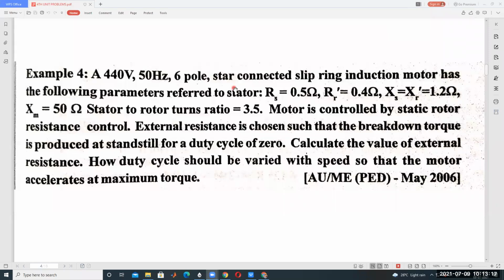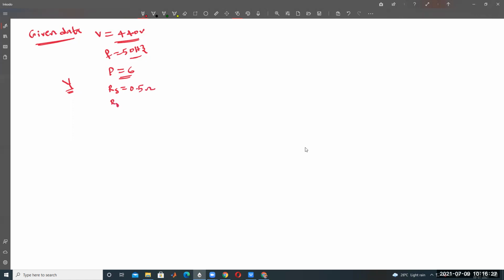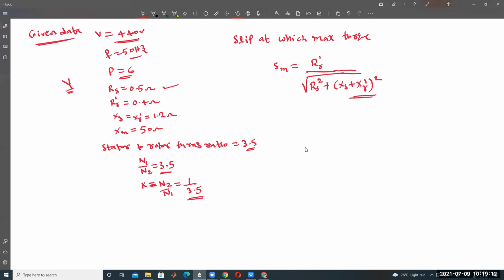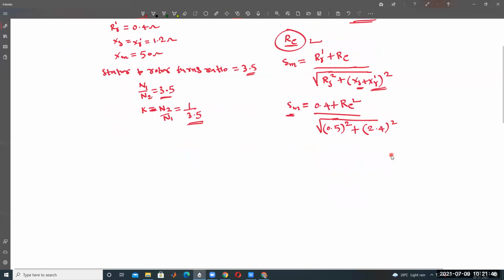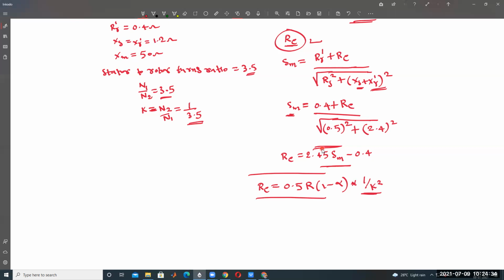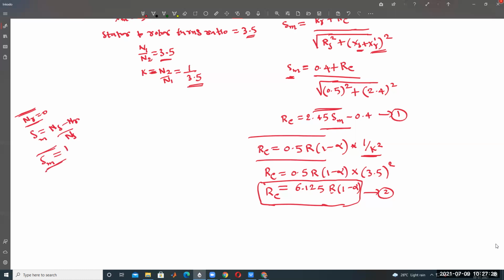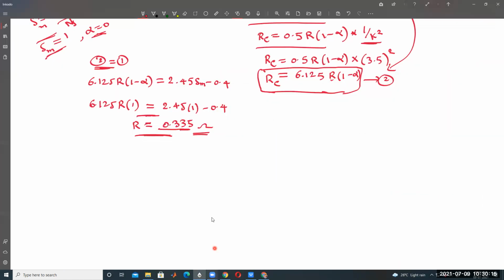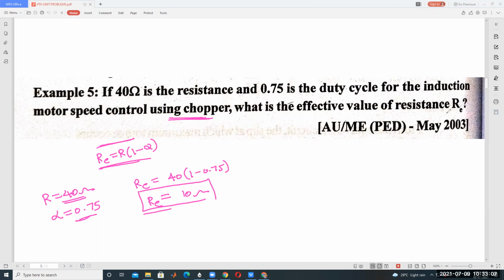LEC#66.NUMERICAL PROBLEM ON ROTOR SIDE CONTROL OF INDUCTION MOTOR